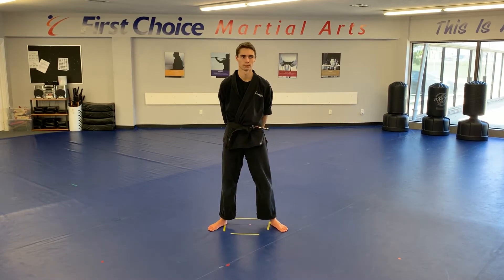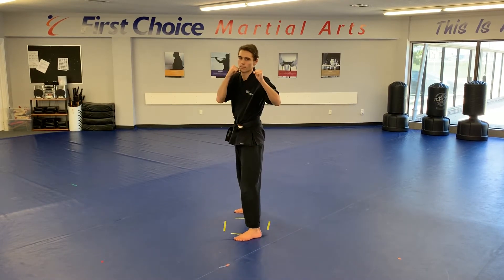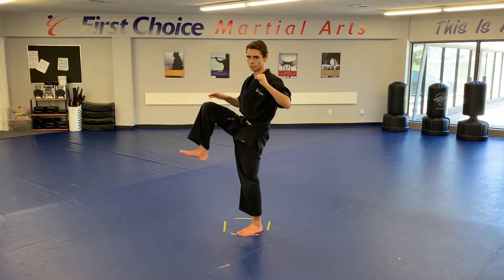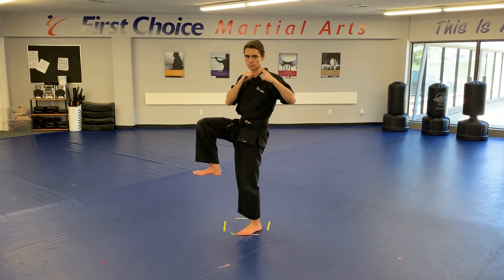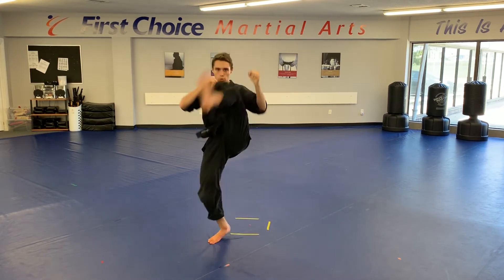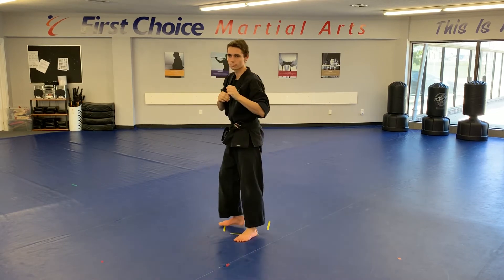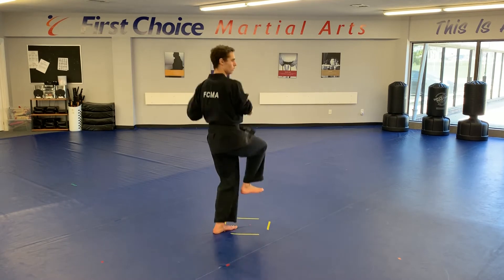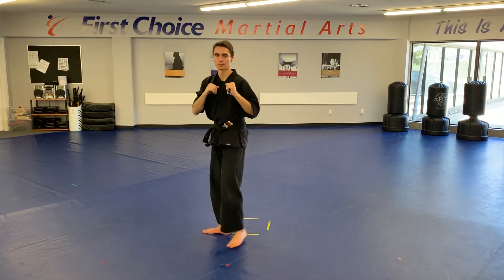360 Crescent Kick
First Choice Martial Arts breaks down the 360 Crescent Kick.